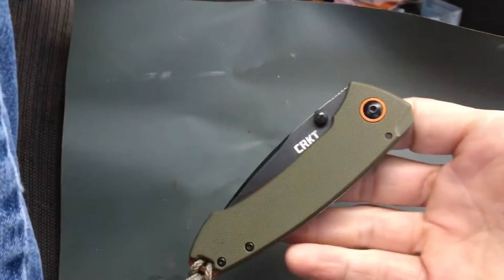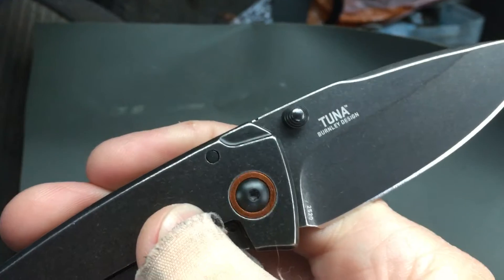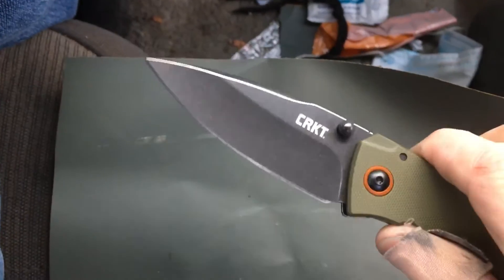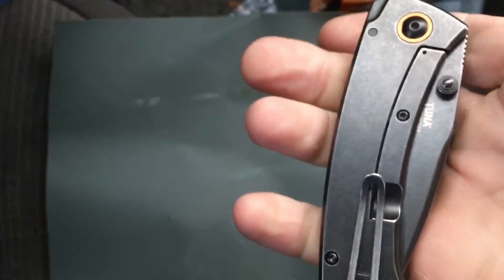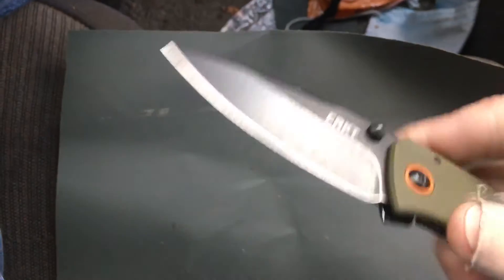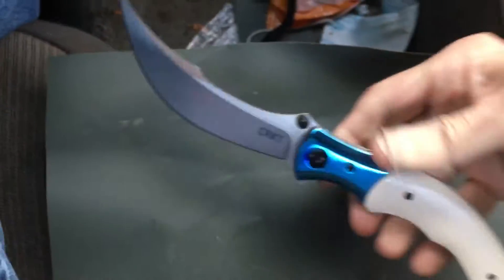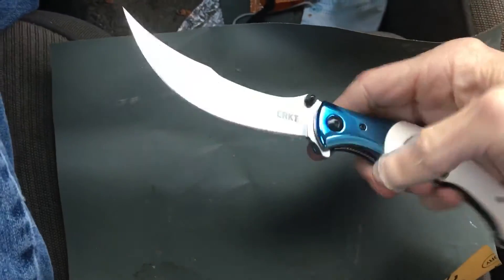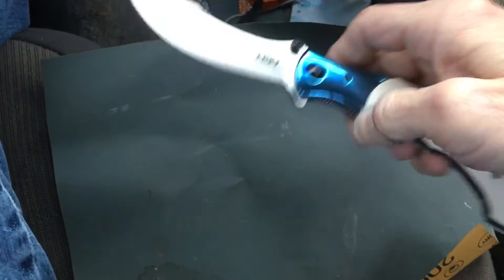What’s in your pocket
Crkt blow out